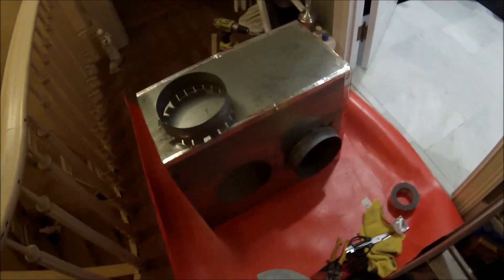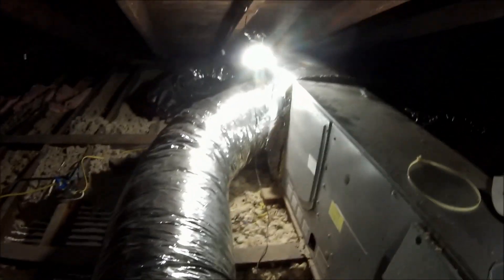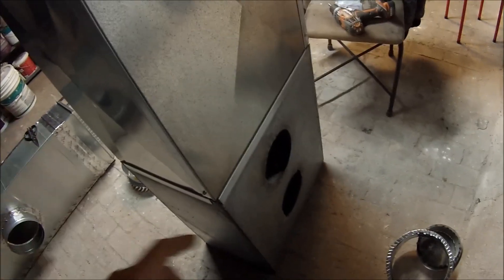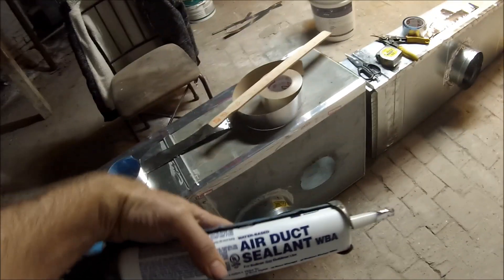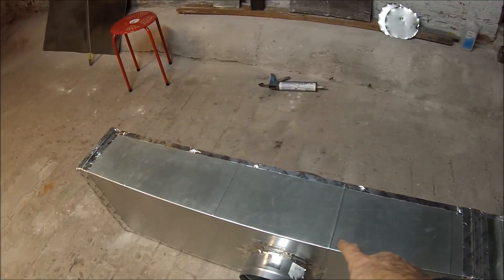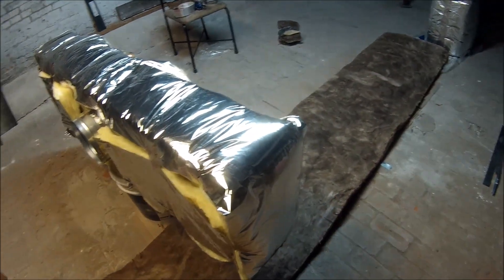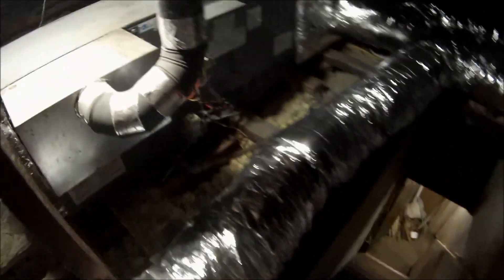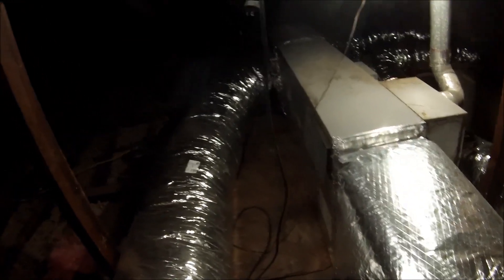Furnace Duct Work 2 Foot Rule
Replacing all of my old flex ducts with bigger new flex ducts. Also will be redesigning the plenium box and supply run locations and wrapping the duct with insulation.
FlexTape for flexible ducts
Mastic Tape for air-sealing metal ducts
Premium Foil Tape
Sheet Metal Bender Tool
Bender Tool
Duct Insulation
Duct Screws
8" to 6" inch duct reducer
8" Take Off
6" Take Off
6" Flex Duct
8" Flex Duct
THANKS, AND GOOD LUCK WITH YOUR PROJECTS